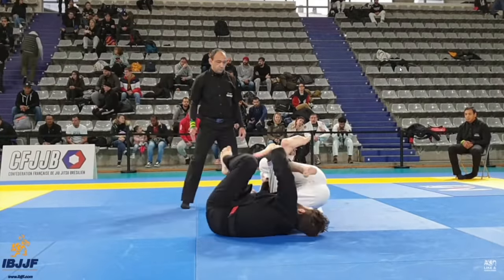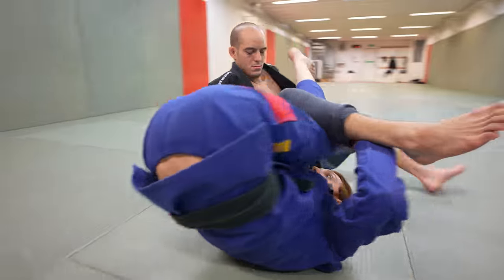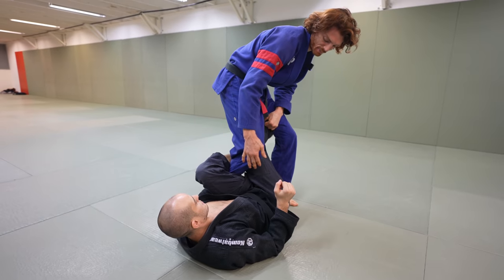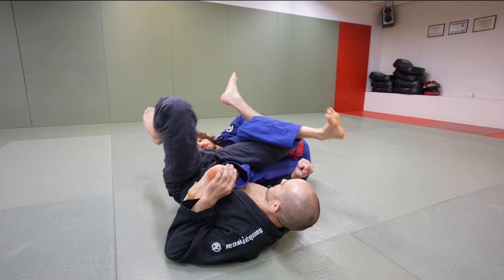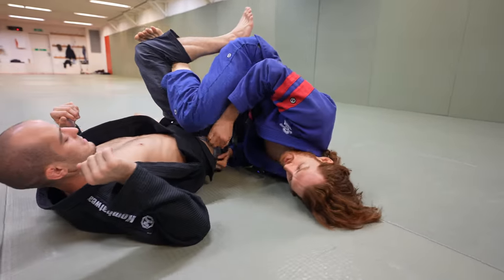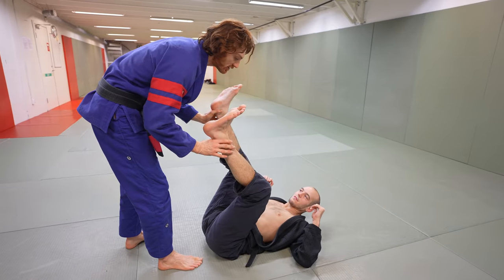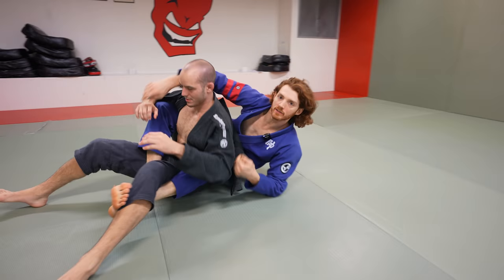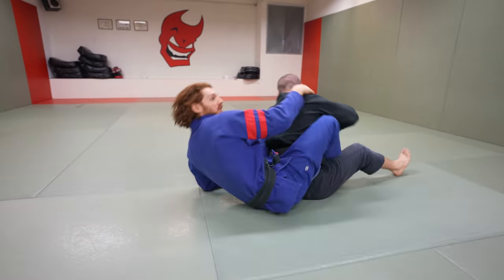The Diving Back Take - Quick Guide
The diving back take is often seen as a flashy move, but it is also extremely useful.  Your opponent is usually expecting you to pass the guard so they defend in a specific way, but when you chain your attacks to threaten the back from top it off sets so many movements they use to defend.  This video I give a fast guide to understanding these attacks and how to use them.